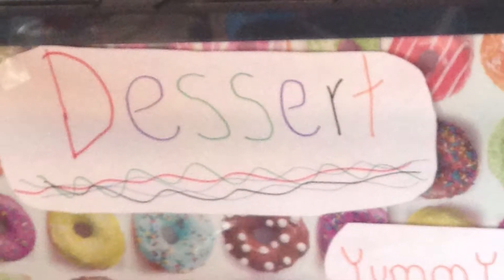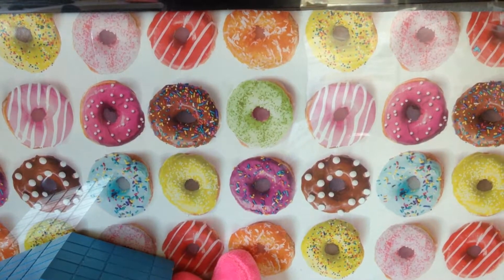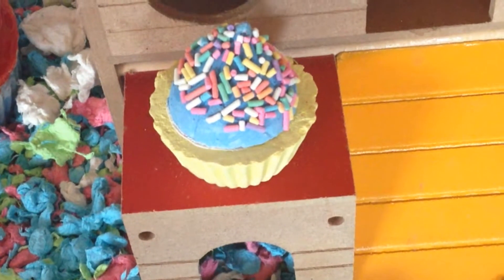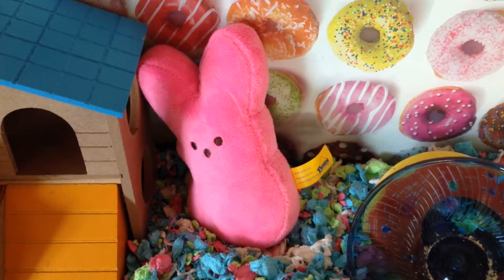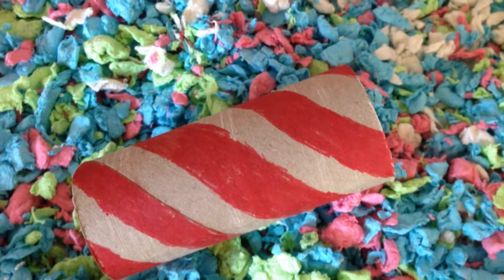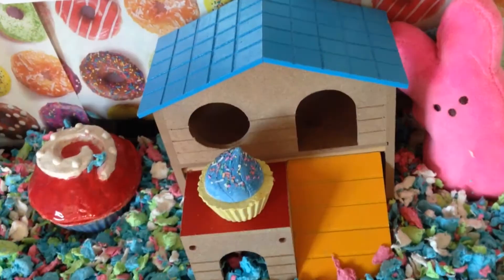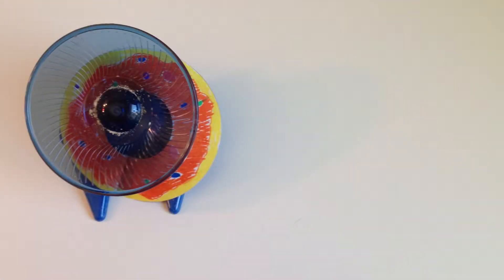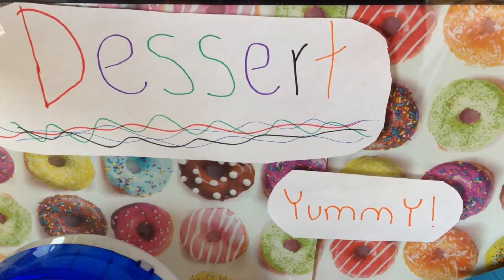Dessert Hamster Cage Theme!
In this video I'll be showing you my dessert themed hamster cage! In this theme, there's candy, donuts, and cupcakes. Sorry for waiting so long to post another video. I was very busy.

Carefresh Bedding: